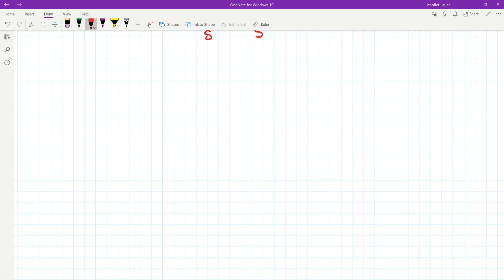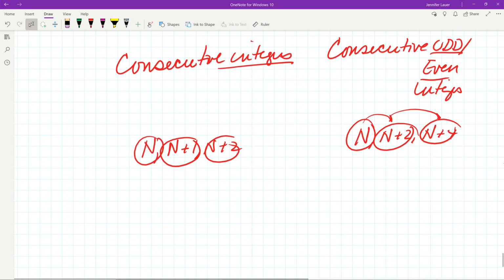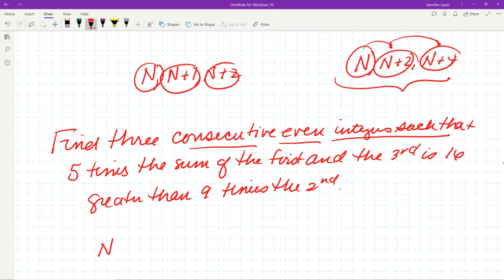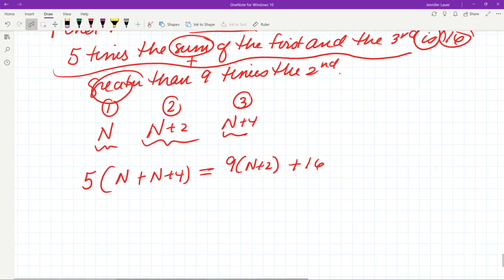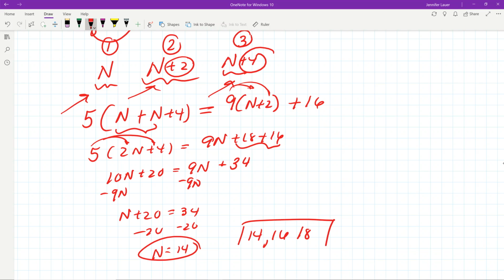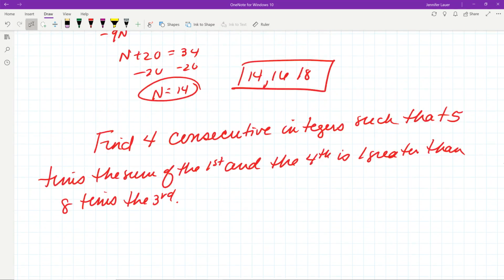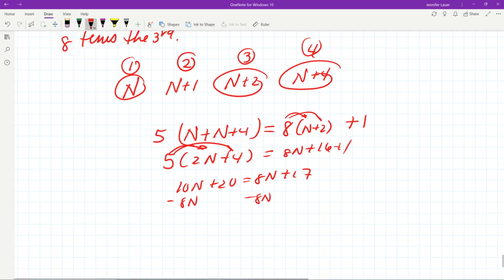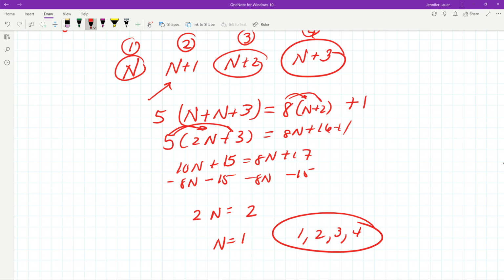Alg2 Consecutive Integers